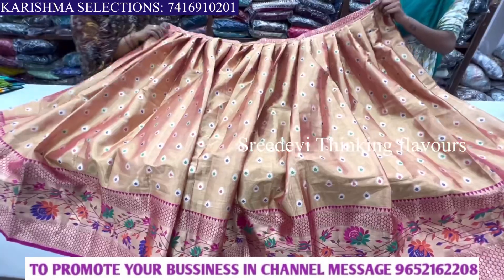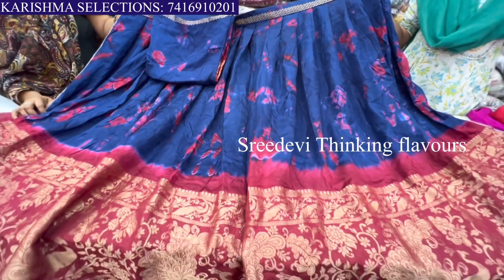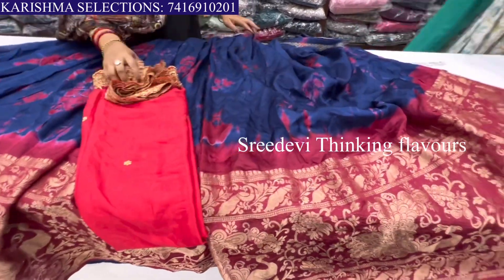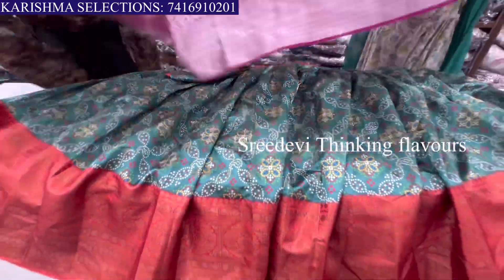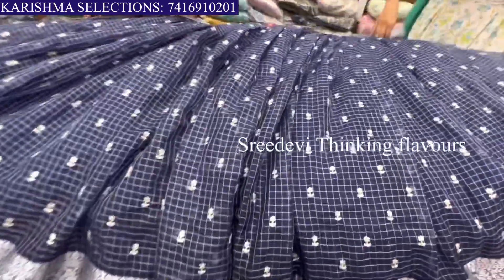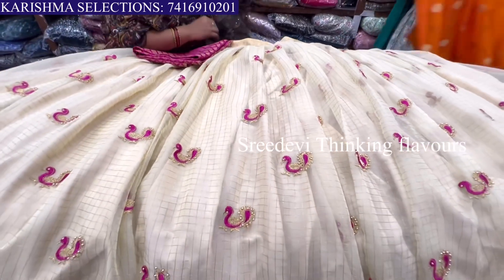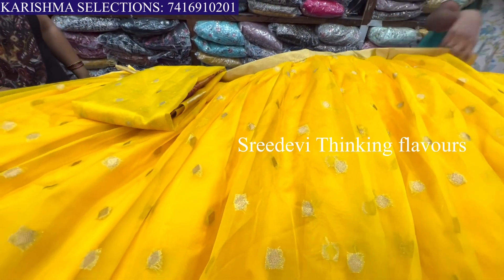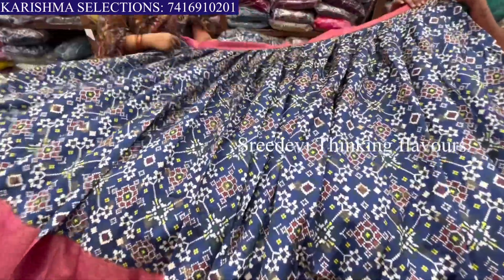Most trending semi stitched lehangas half sarees with duppata special price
SHOP ADDRESS:
KARISHMA SELECTIONS
LIG PLOT NO:60
ROAD NO:2
KPHB COLONY
KUKATPALLY
HYDERABAD-500072
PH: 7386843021